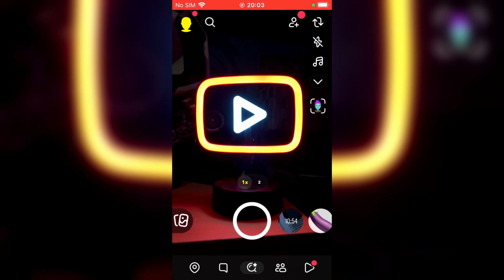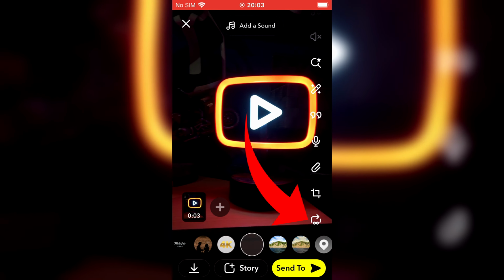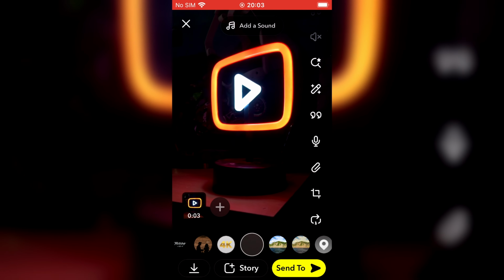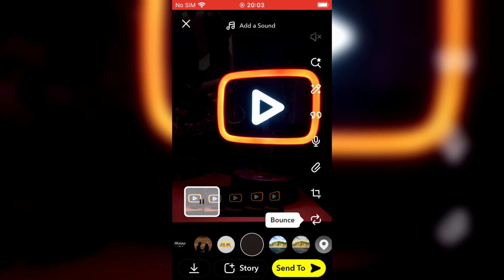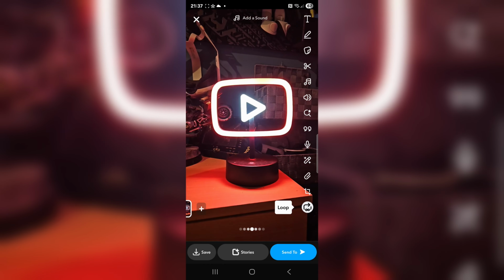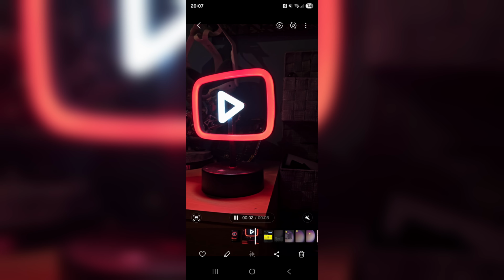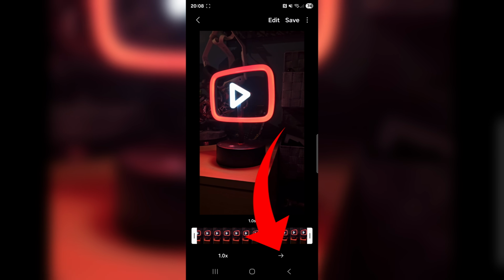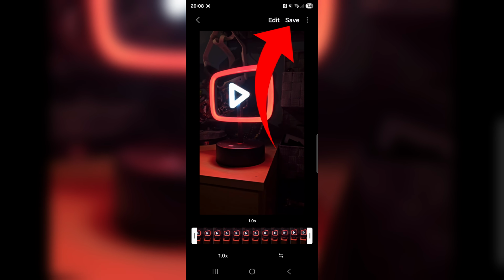How to Do a Boomerang on Snapchat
Snapchat’s Bounce effect works just like Instagram’s Boomerang—it plays your video forward, then in reverse, and repeats. While the feature is built-in on iPhone, Android users don’t have it natively. This guide shows you how to use Bounce on iPhone and the best workarounds for Android.

📚 Chapters:
0:00 – Introduction
0:18 – How to create Bounce Video (iPhone)
0:58 – Can you use Bounce effect on Android
1:19 – Workarounds: Instagram & video editors
1:49 – Create a GIF for Bounce effect (Android)

🧭 How to Use Snapchat Bounce:
1️⃣ Record a video → Release to preview
2️⃣ Tap the loop icon (↻) → Choose "Bounce"

🧭 Android Workarounds:
📲 Use Instagram’s Boomerang feature → Import into Snapchat
🎬 Use video editors like Adobe Rush or built-in Gallery GIF tool (Samsung/Google)
➡️ Save as GIF → Share on Snapchat

💬 Got questions about Bounce or other Snapchat features? Drop them in the comments!